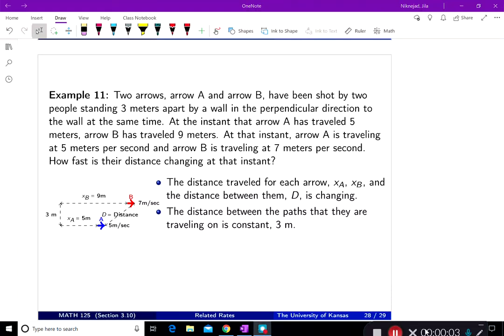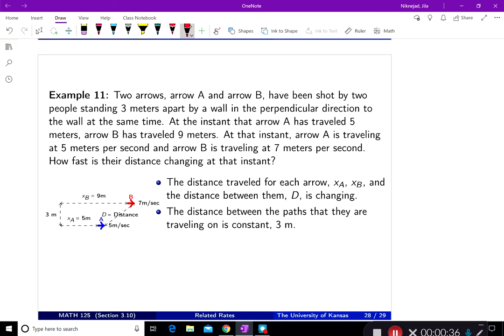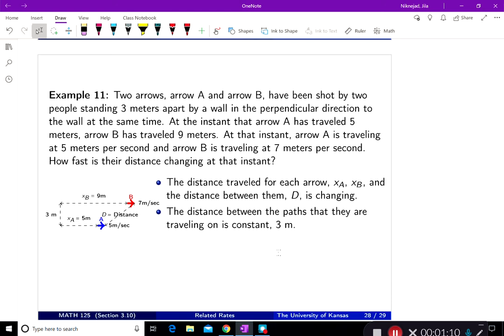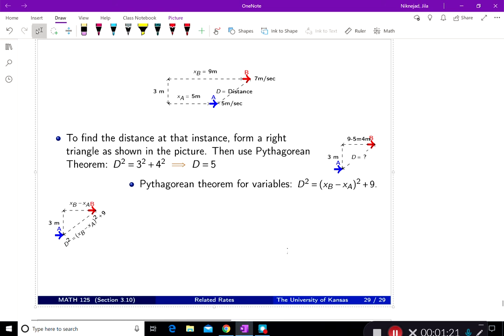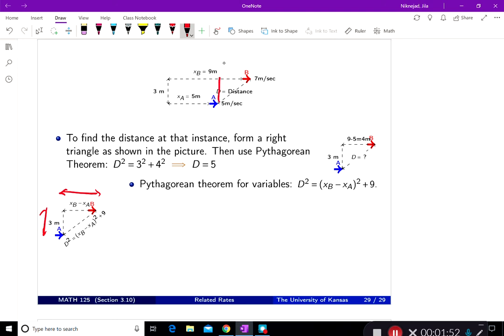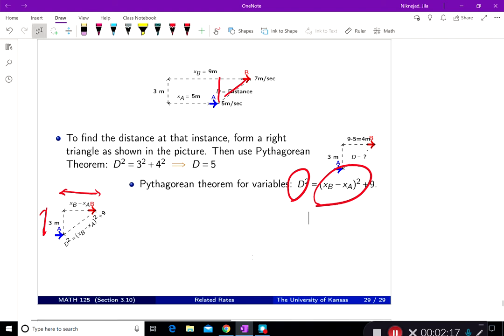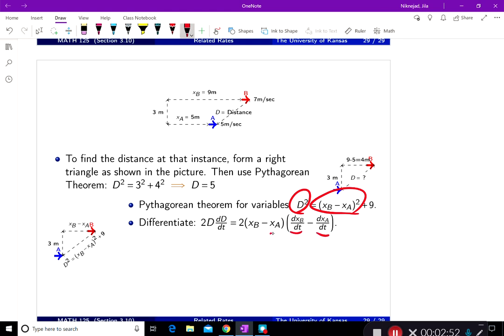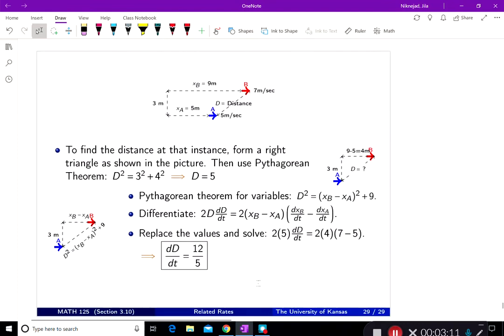3 10 Related Rates, Examples, Arrows (Similar Triangles)